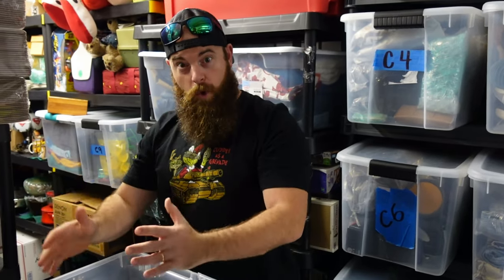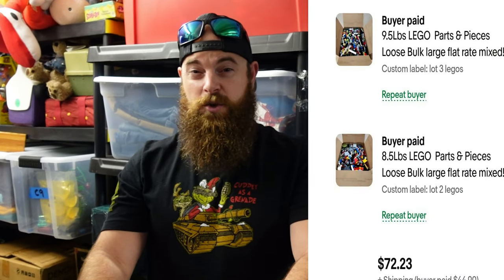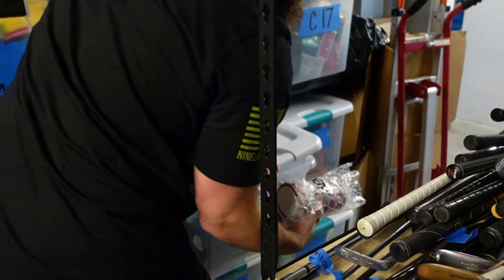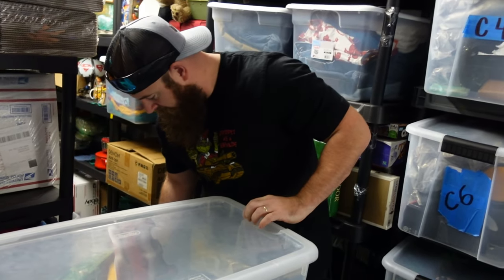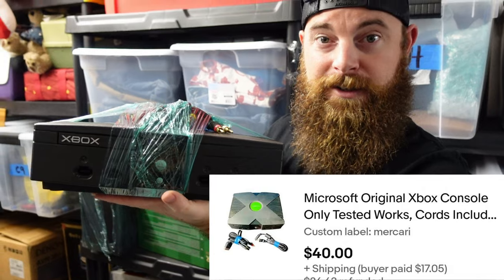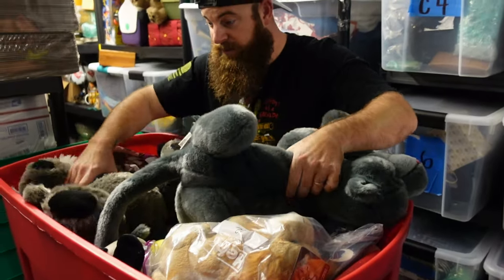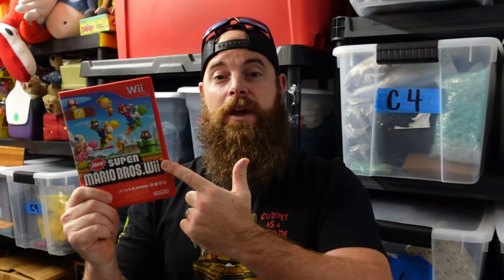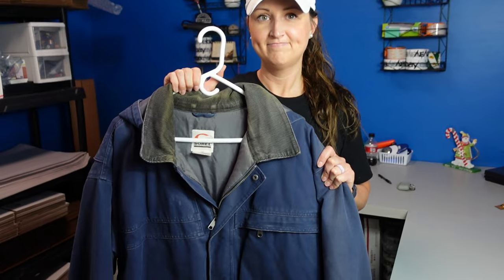You wouldn't believe this is how she pays her bills!